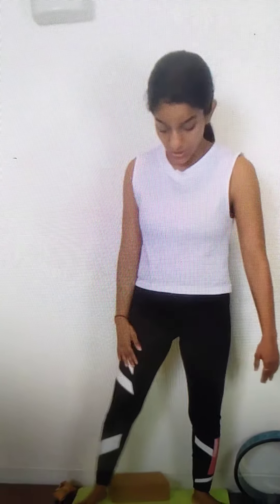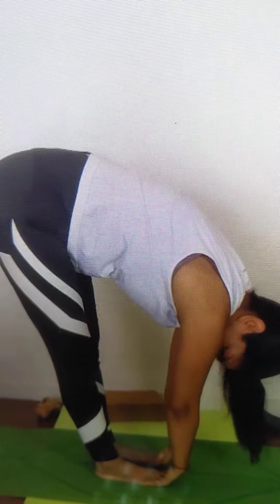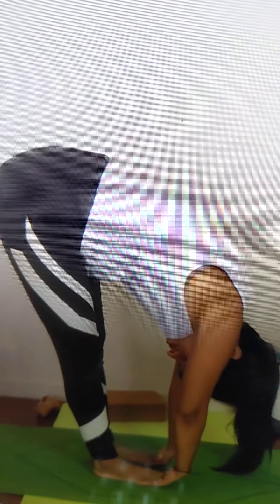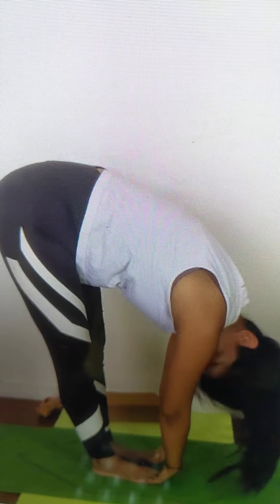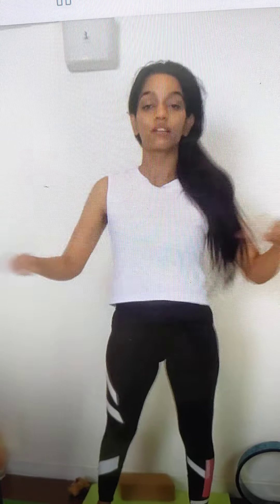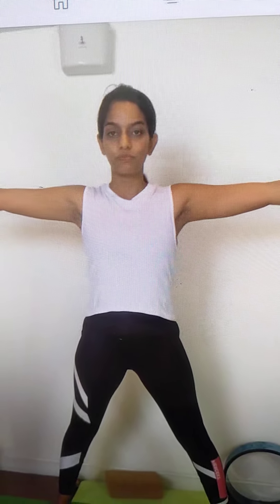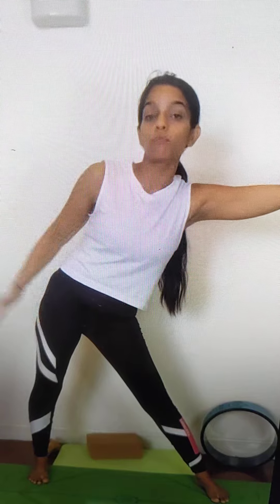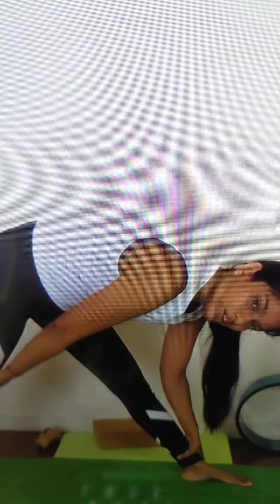36th BangkokYogaMeet by Megha Sharma on 17th July 2021.